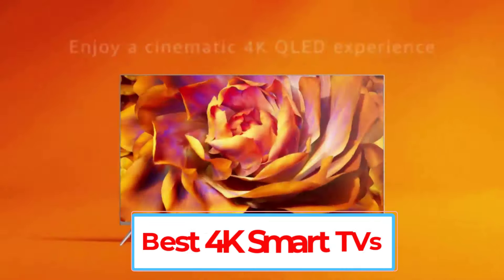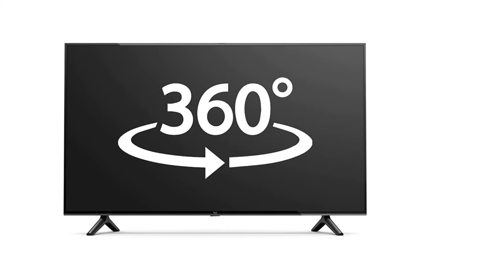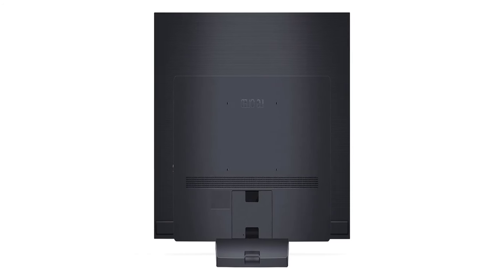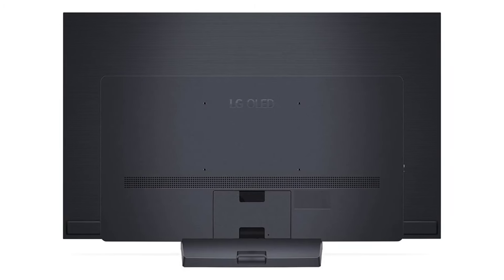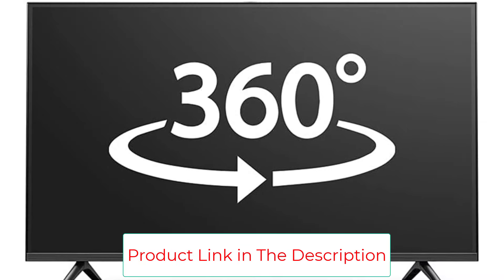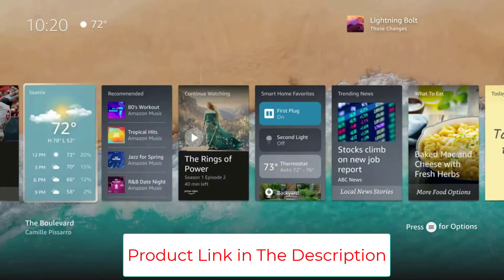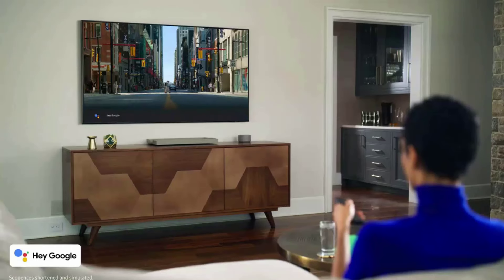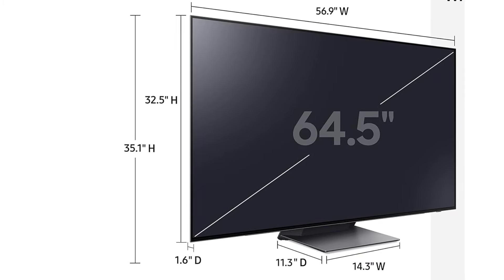Best 4K Smart TVs 2024 | Top 5 Best Smart TV - Reviews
📌Product Link📌:

In this video, we listed the Best 4K Smart TVs 2024 ?